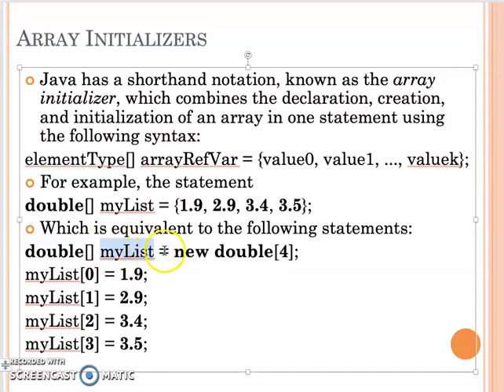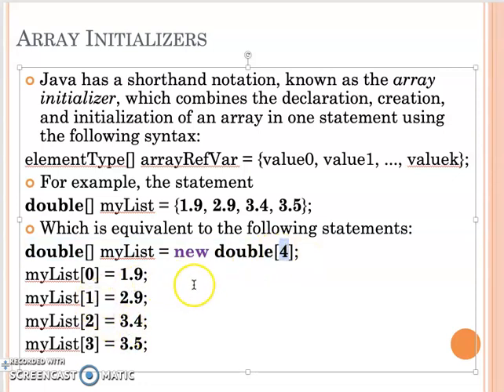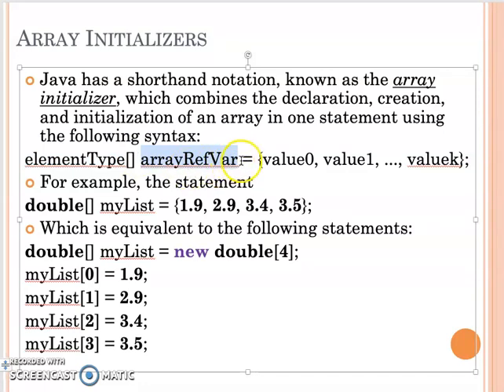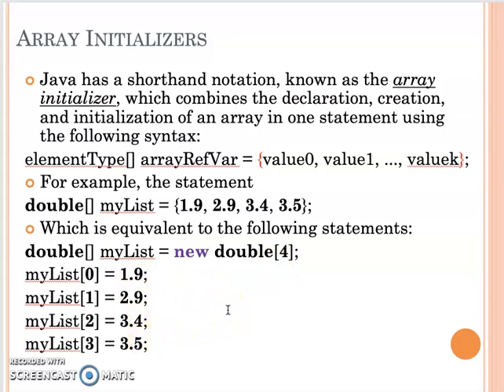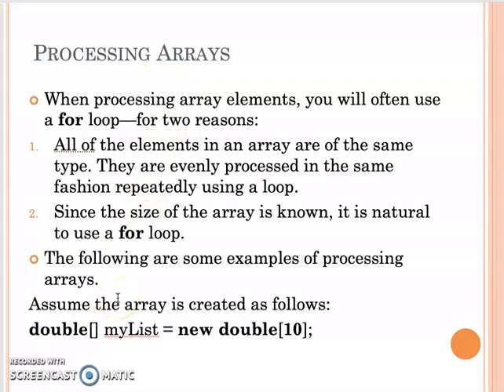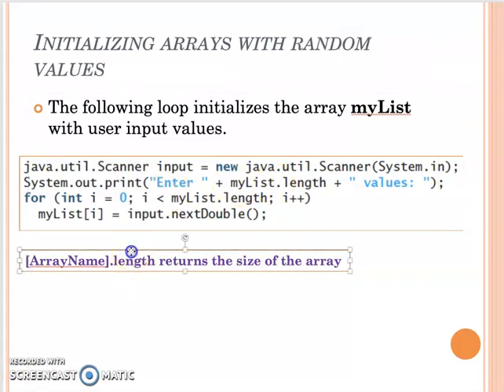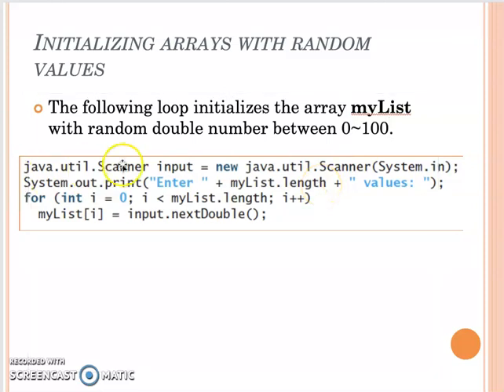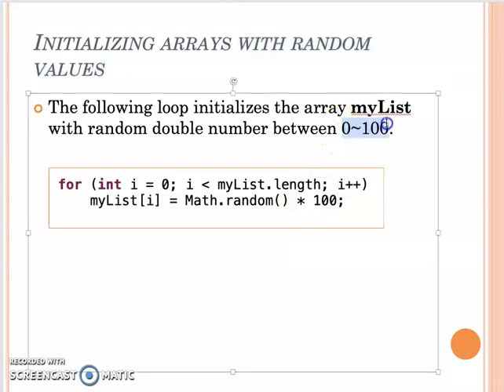COMSC255 Module3 3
Array notation in Java and use a for-loop to process each element